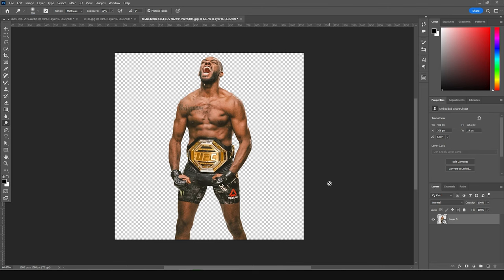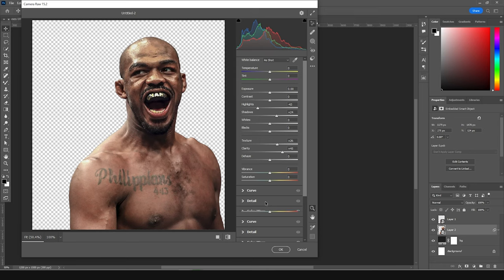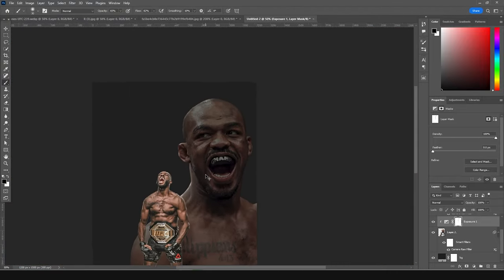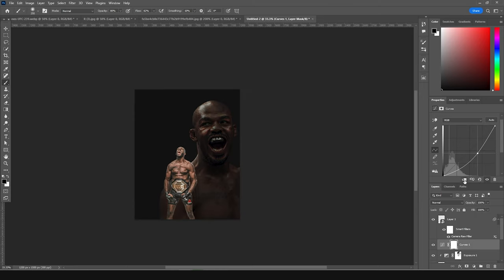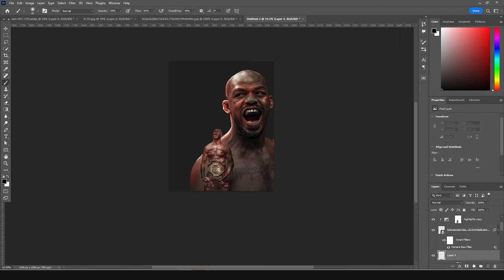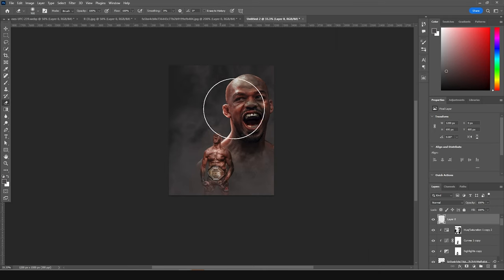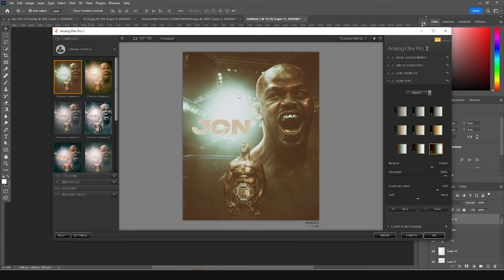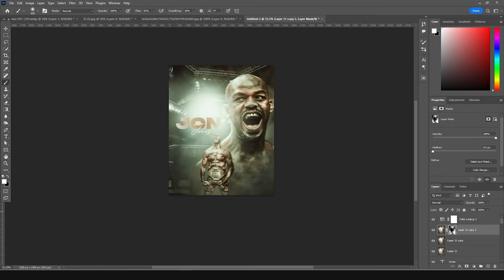ufc Poster Design Tutorial Using photoshop | Create Stunning Fight Night Graphics!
In this step-by-step tutorial, you'll learn how to create a professional-looking UFC poster from scratch using Adobe Photoshop. From selecting the perfect images to adding dynamic, I will guide you through the entire process, giving you the skills and techniques, you need to create eye-catching posters that capture the intensity and excitement of the UFC.
Whether you're a graphic design enthusiast, a UFC fan, or just looking to enhance your Photoshop skills, this tutorial is perfect for you! So, grab your creative juices, fire up Photoshop, and let's create some knockout UFC posters together! Let's get started!"